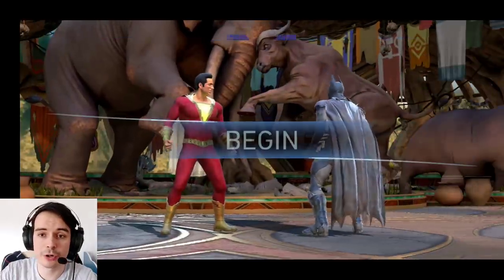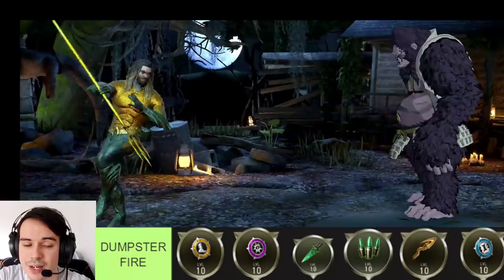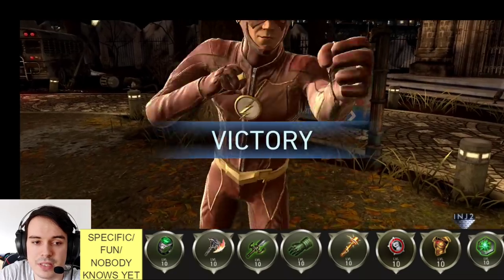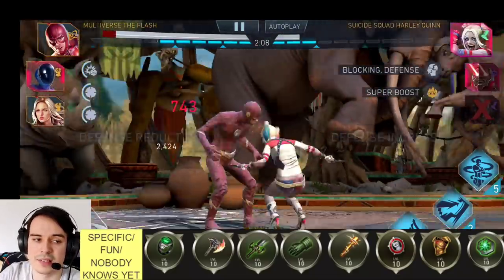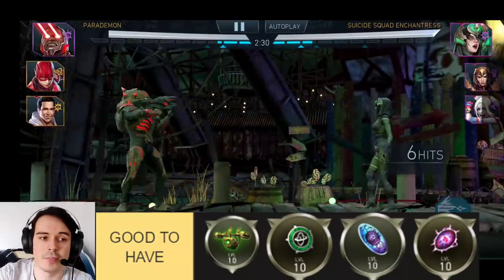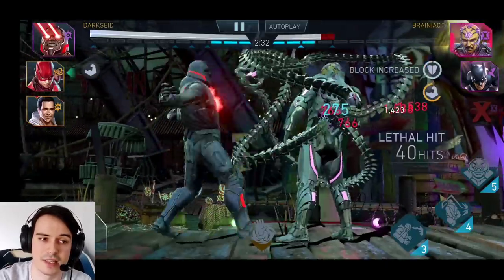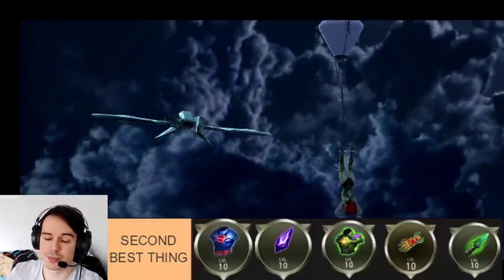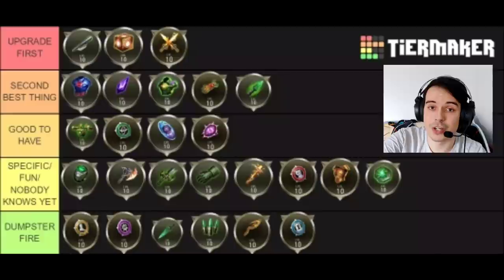What Artifact Should You Upgrade First? Artifact Upgrade Order Tier List Injustice 2 Mobile Guide